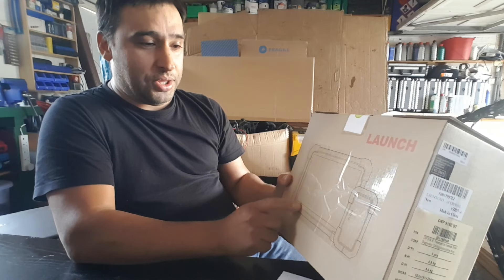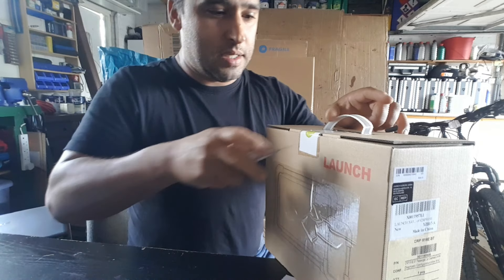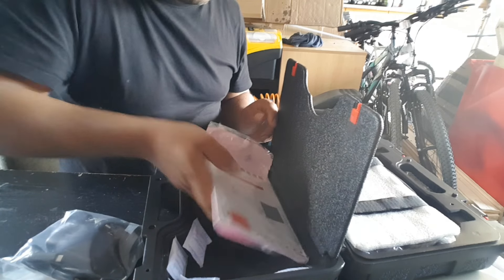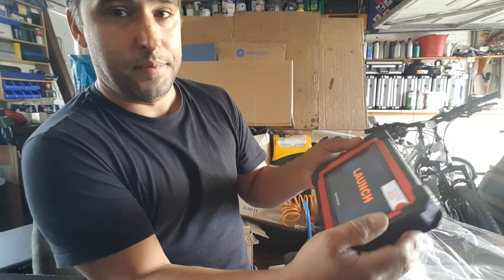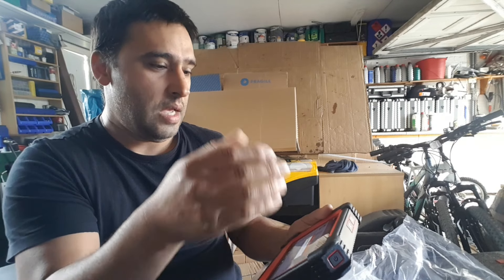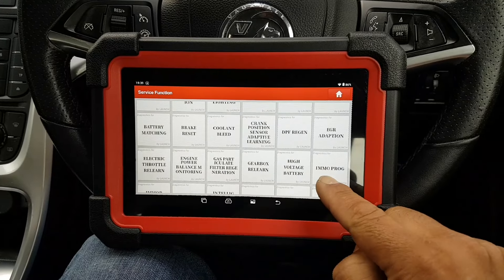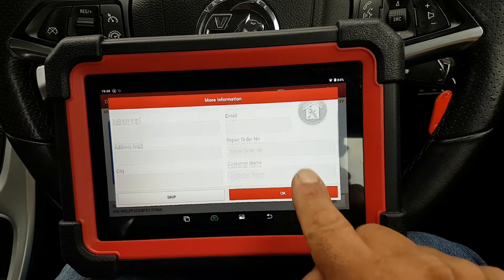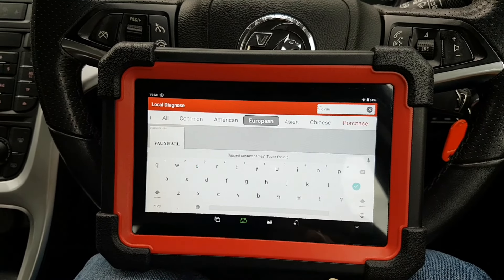New scanner first impressions... Do I recommend it? (Discount codes in the description below)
Hi

So, all the explanations and details are on the video...

Launch CRP919E BT
UK and Europe Buyers
10% Off Discount code: F8HBUG6Z

USA Buyers